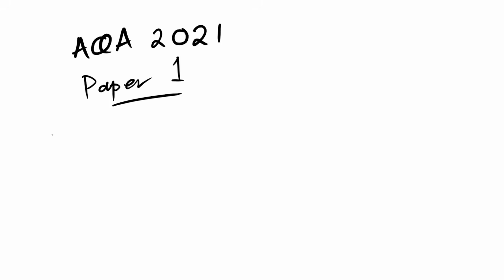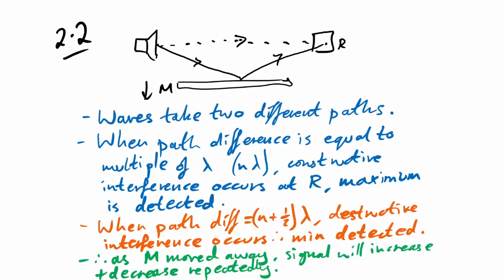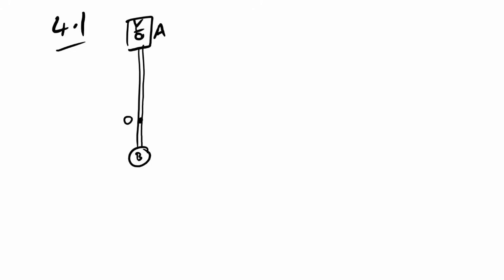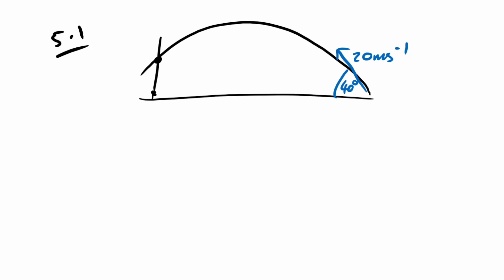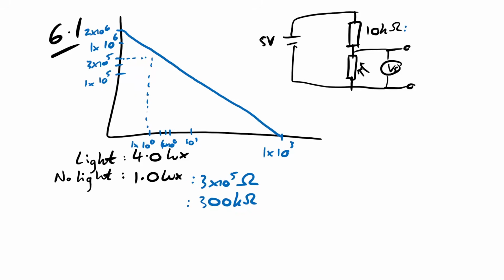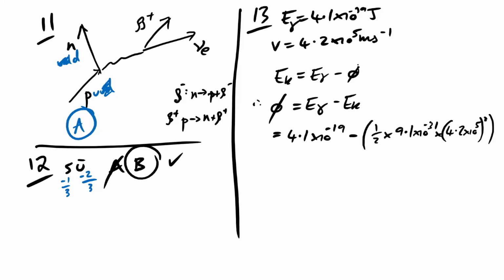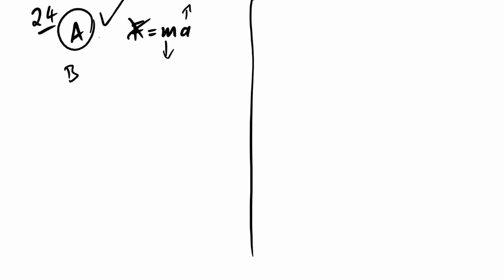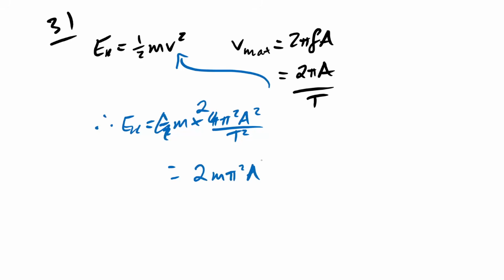AQA 2021 Paper 1 - A-level Physics Past Paper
00:00 Q1 - Particles & specific charge
07:21 Q2 - Waves - superpositioning
13:33 Q3 - Optic fibres - refraction
17:54 Q4 - Spacecraft - circular motion & materials
26:40 Q5 - Projectile motion - rugby ball
34:07 Q6 - Log graph - potential divider
39:36 Multiple choice -